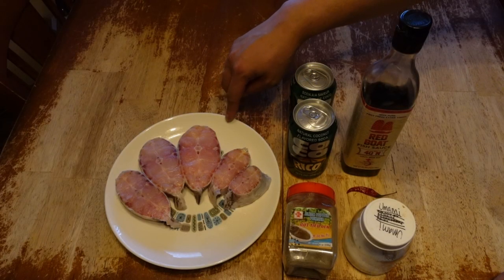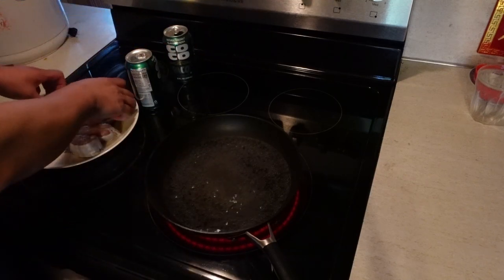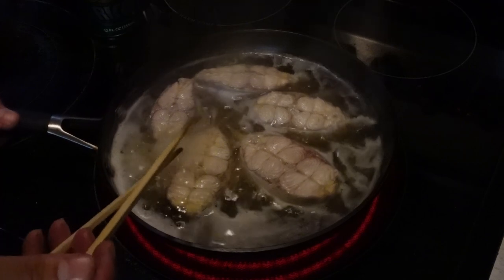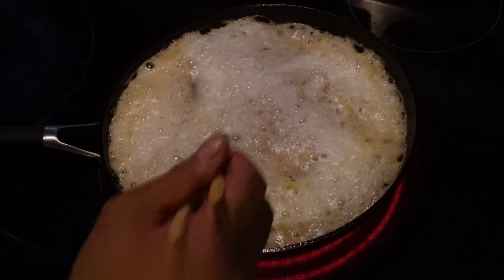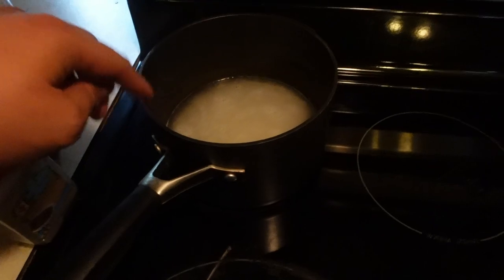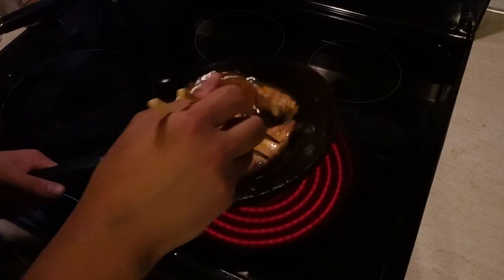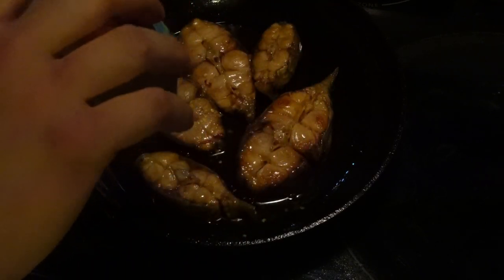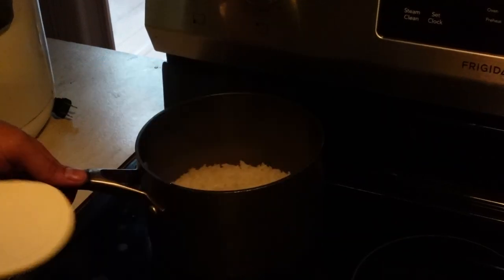Ca Kho White Rice - Braised Catfish